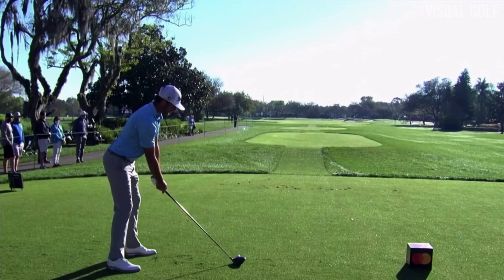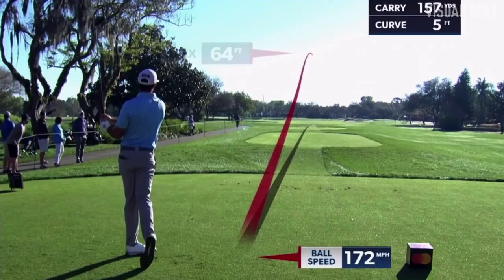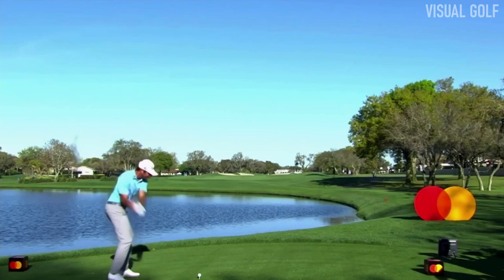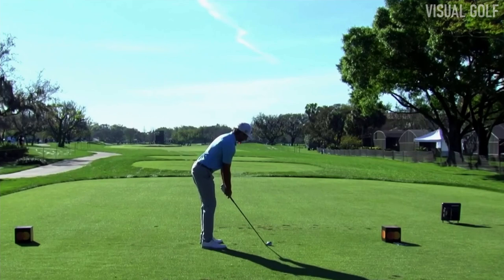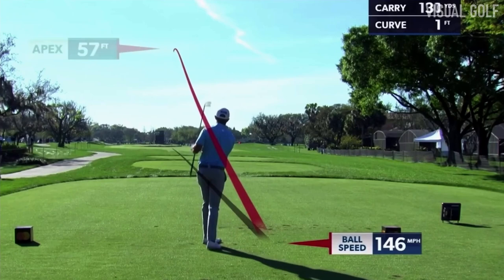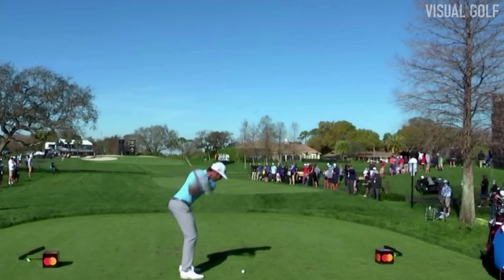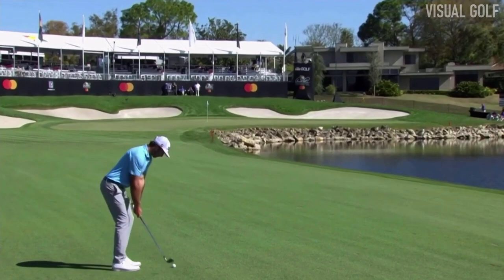Max Homa Swing Motion & Slow Motion 2021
Max Homa Swing Compilation 2021
Improve your swing just by watching top players
Max Homa slow motion swing
Max Homa driver swing
Max Homa iron swing